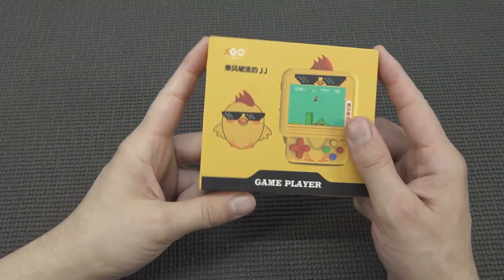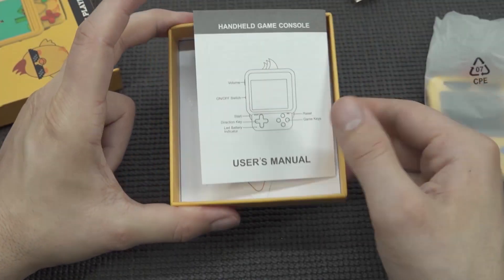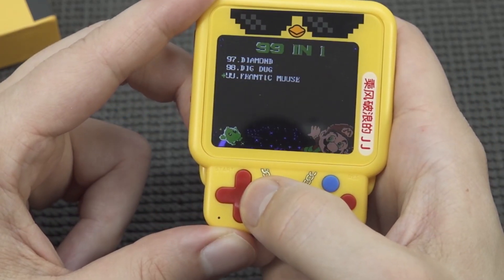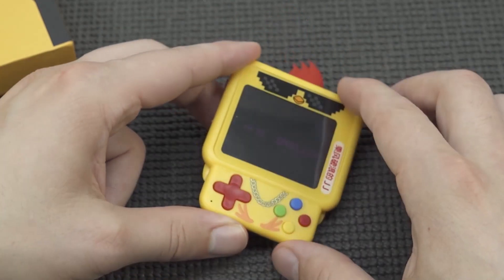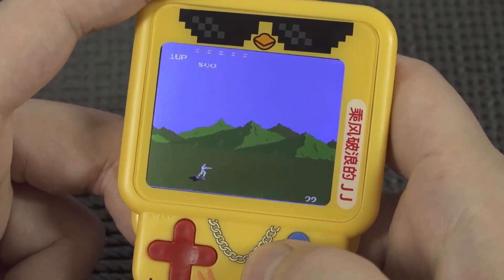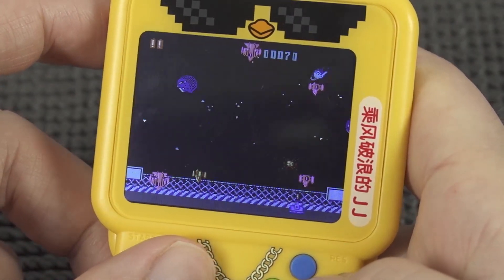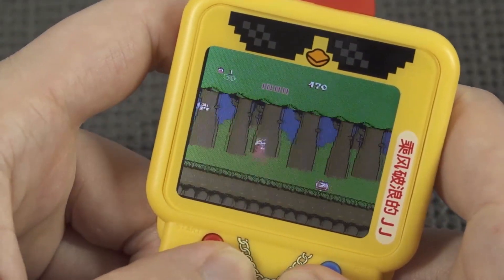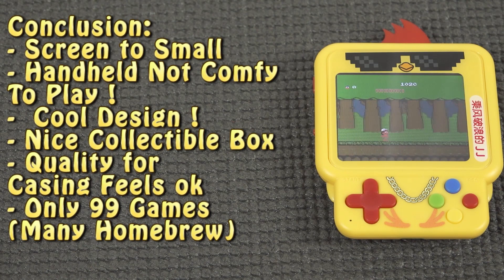Are You Cool ? Then You Need A Cool Chicken Handheld 🤣😆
Sometimes you find these Handhelds they are to cool not to buy. Only what do you get... let's find out !

- Wedoit - From Cheap To Expensive Handhelds.
- Anbenic - Premium Only Quality Handhelds